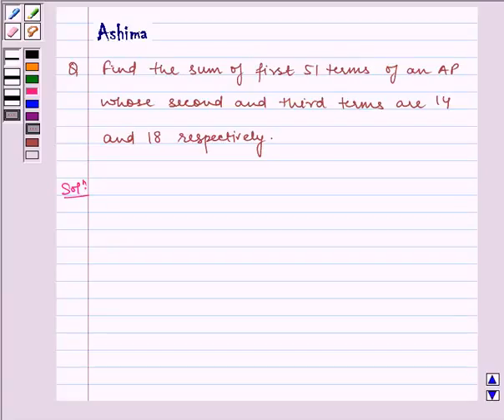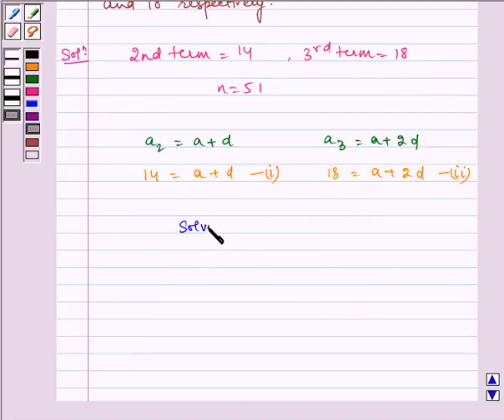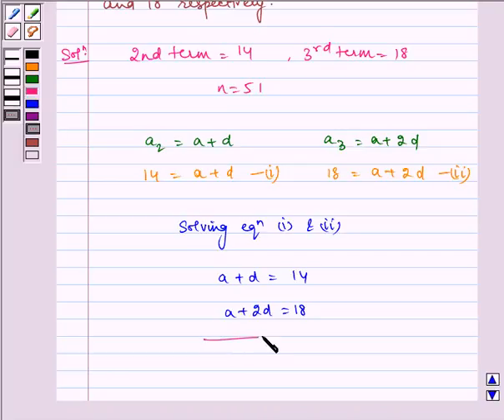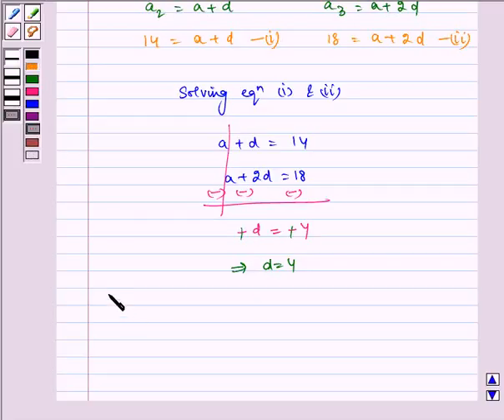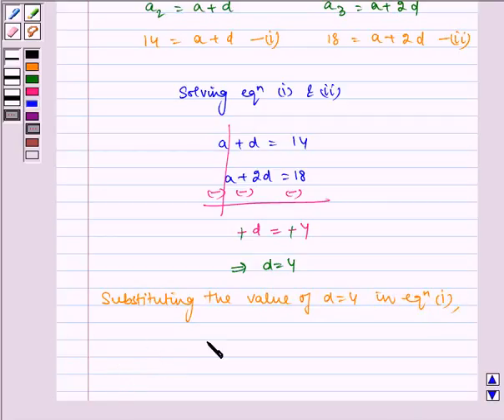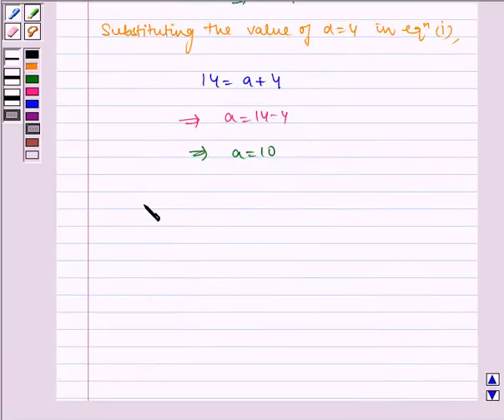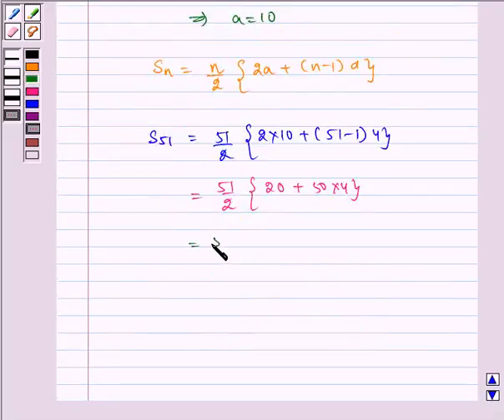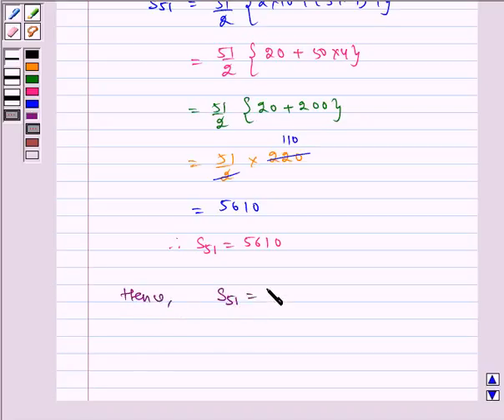Maths X NCERT 2007 5 5 3 8